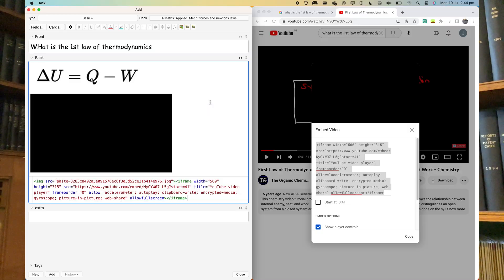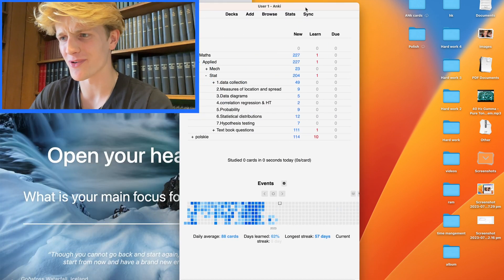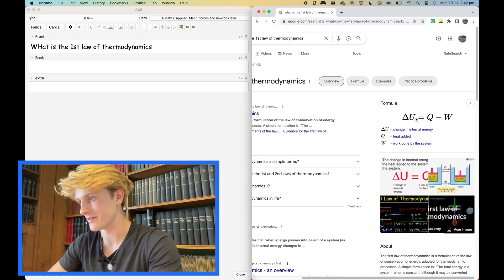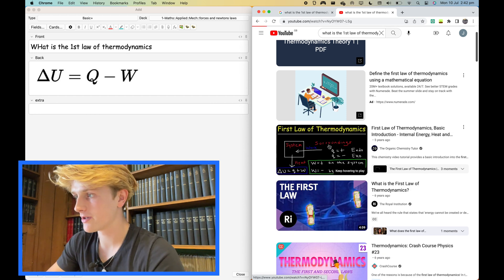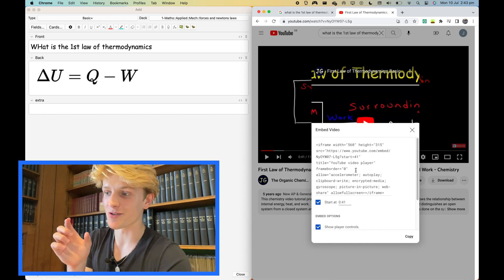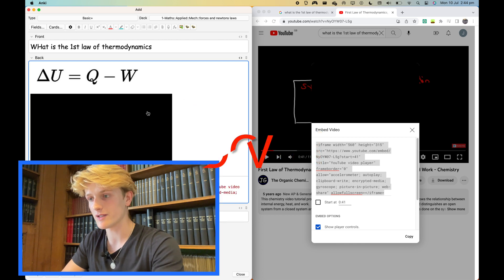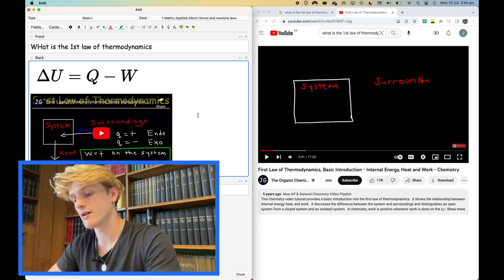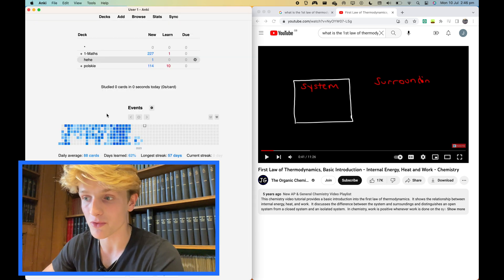Add Youtube Videos into AnkiFlashcards - it Deepens understanding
youtube to anki